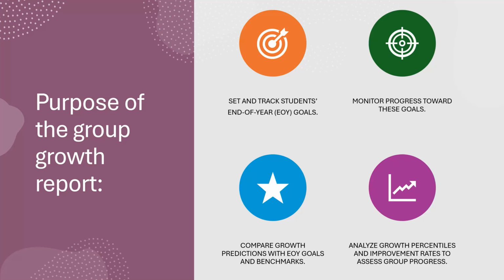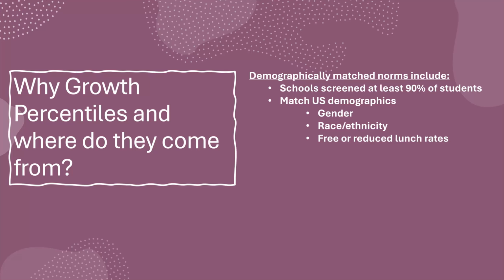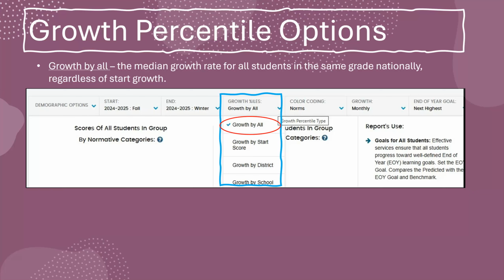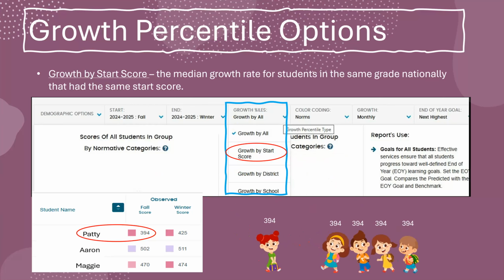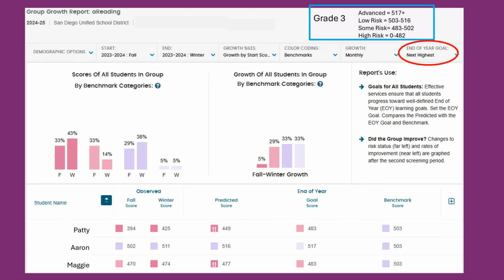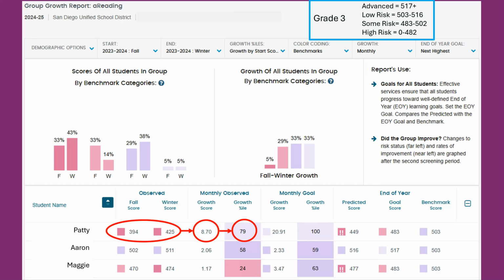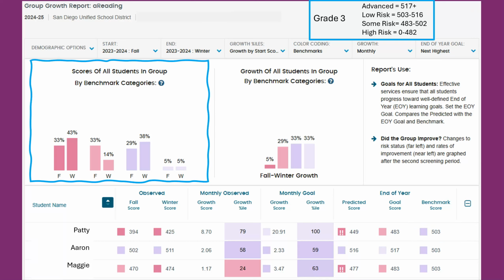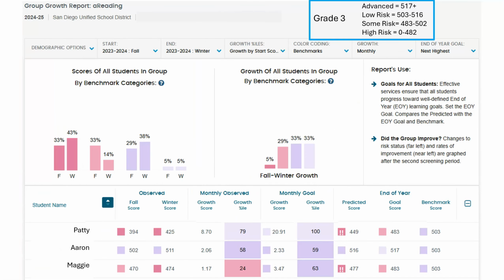Understanding the Group Growth Report